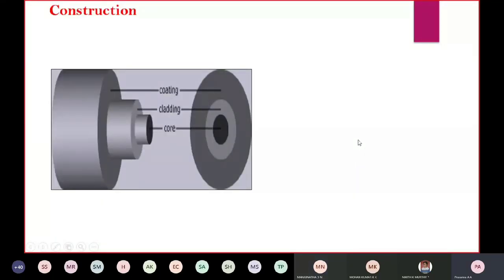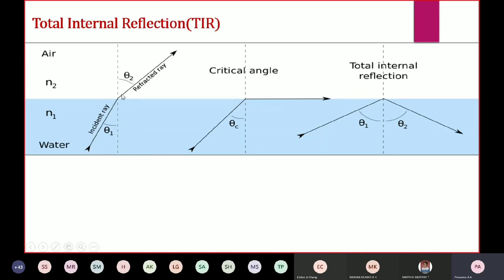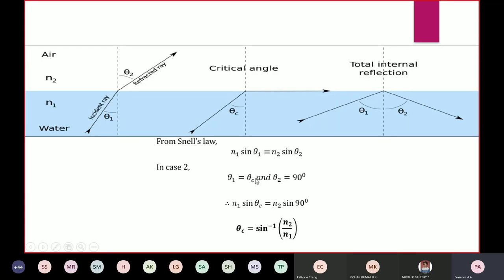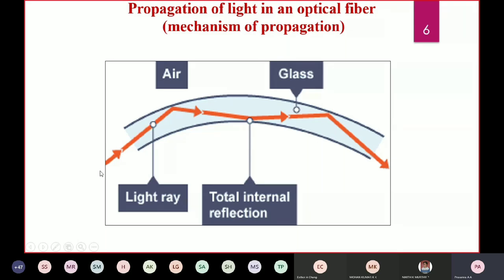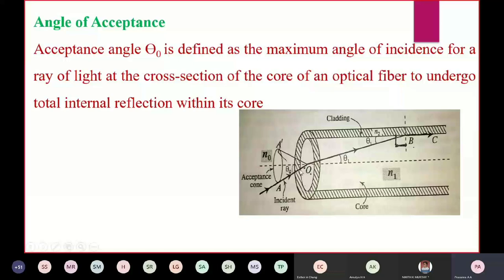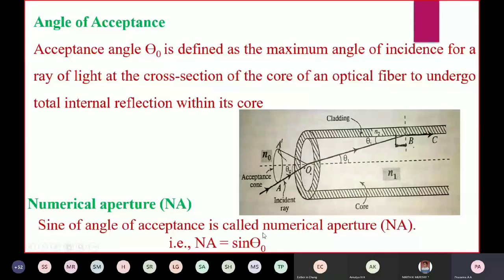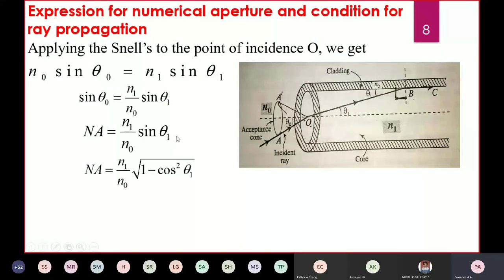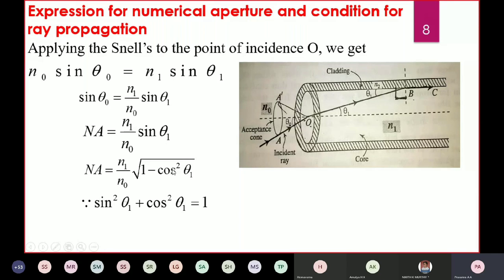Optical Fibers: Lecture 1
Module 5: Engineering Physics-Dr. Prasanna A A